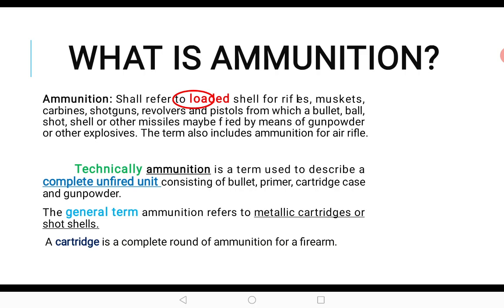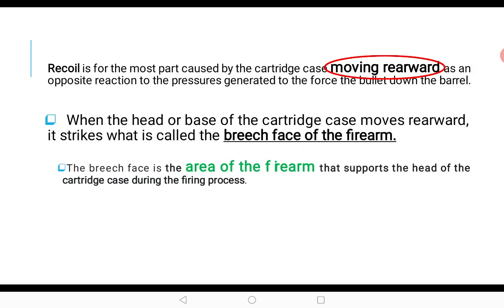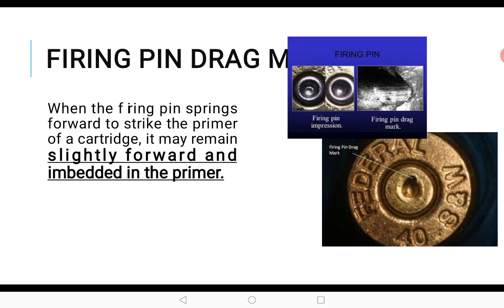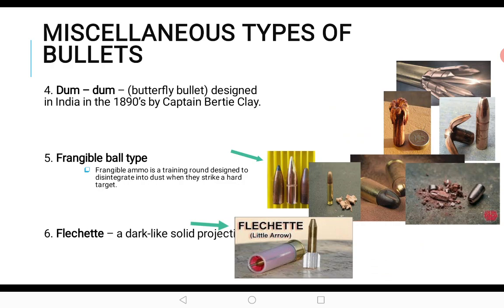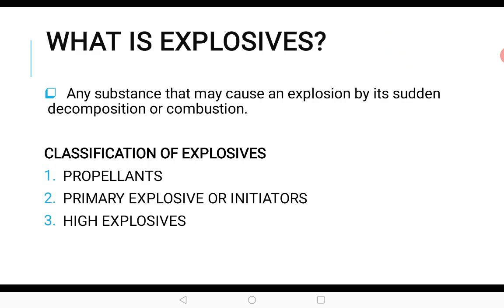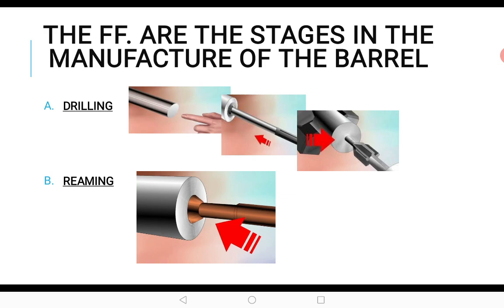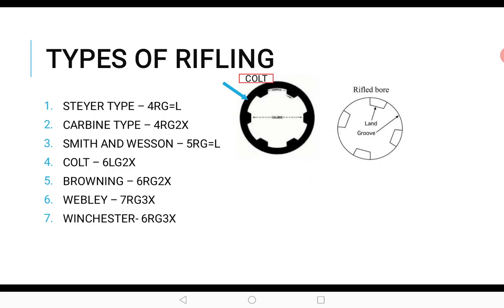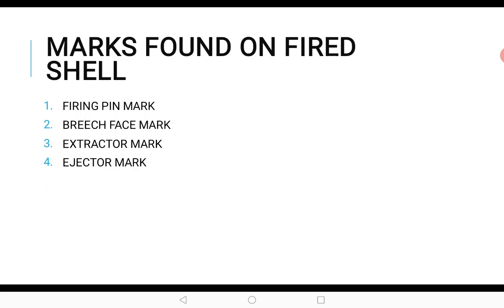FORENSIC BALLISTIC FINAL TOPICS